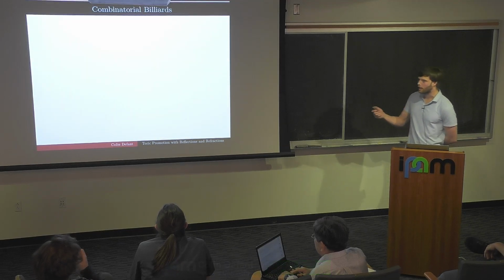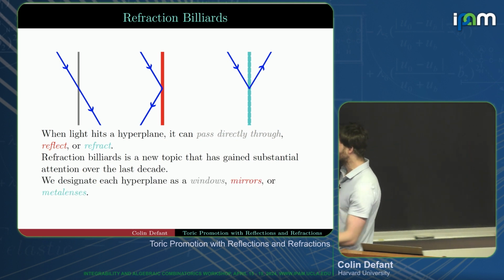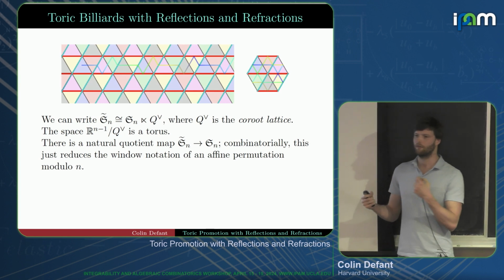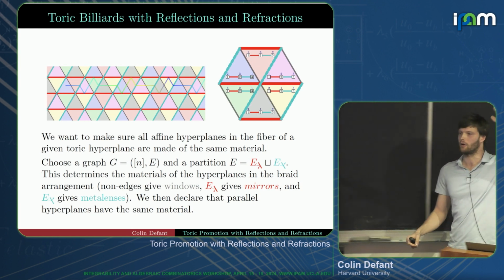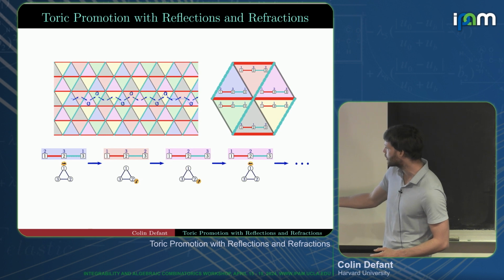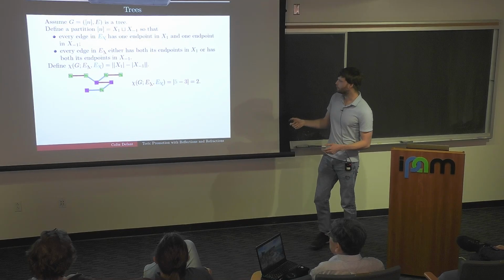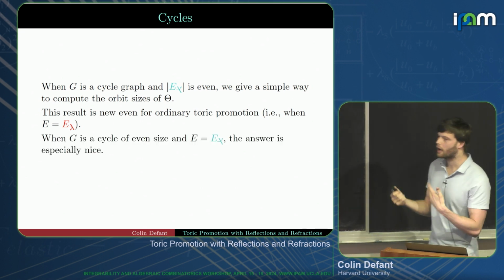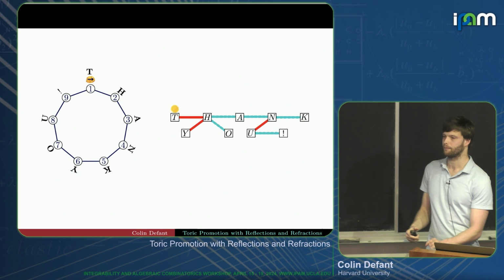Colin Defant - Toric Promotion with Reflections and Refractions - IPAM at UCLA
Recorded 18 April 2024. Colin Defant of Harvard University presents "Toric Promotion with Reflections and Refractions" at IPAM's Integrability and Algebraic Combinatorics Workshop.
Abstract: Inspired by recent work on refraction billiards in dynamics, we introduce a notion of refraction for combinatorial billiards. This allows us to define a generalization of toric promotion that we call \emph{toric promotion with reflections and refractions}, which is a dynamical system defined using a graph G
 whose edges are partitioned into a set of \emph{reflection edges} and a set of \emph{refraction edges}. This system is a discretization of a billiards system in which a beam of light can pass through, reflect off of, or refract through each toric hyperplane in a toric arrangement. Vastly generalizing the main theorem known about toric promotion, we give a simple formula for the orbit structure of toric promotion with reflections and refractions when G
 is a forest. We also completely describe the orbit sizes when G
 is a cycle with an even number of refraction edges; this result is new even for ordinary toric promotion (i.e., when there are no refraction edges). When G
 is a cycle of even size with no reflection edges, we obtain an interesting instance of the cyclic sieving phenomenon. This is joint work with Ashleigh Adams and Jessica Striker.